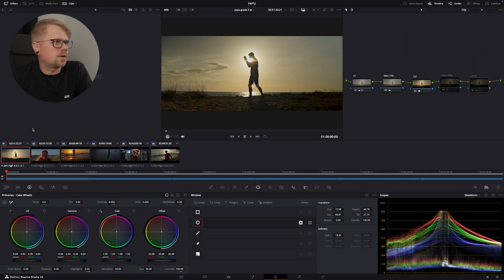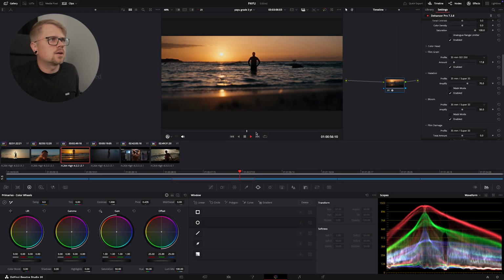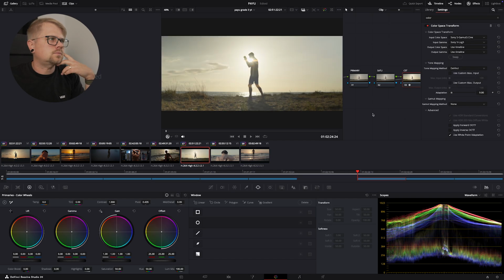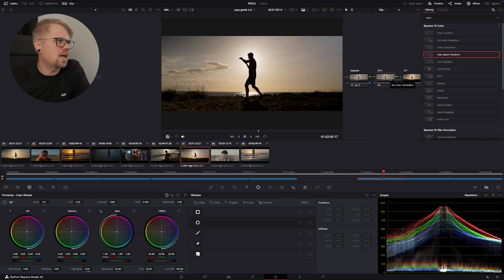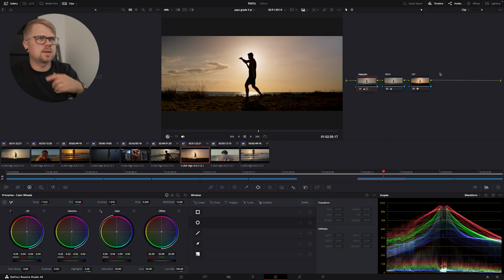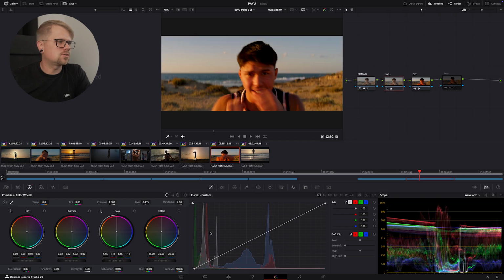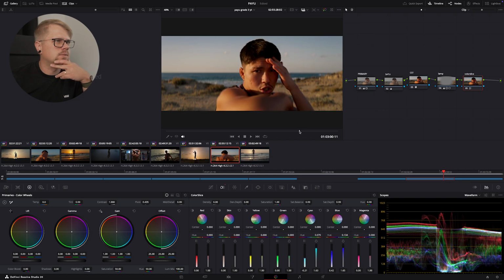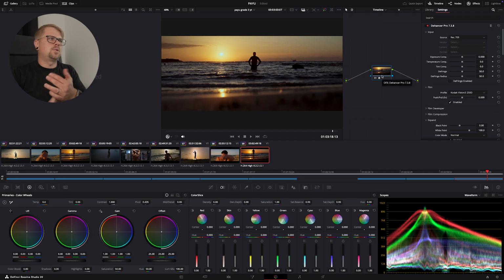How to color grade in DaVinci Resolve and get a Film-Like Look with Dehancer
I recently finished my documentary film 'The Storm' and wanted to take you behind the scenes of my coloring process. I used Dehancer, a film emulation plugin, to get that specific film look. This isn't a formal lesson, but a look into my real-world workflow in DaVinci Resolve. I hope this gives you a better understanding of how I grade my projects and helps you with your own coloring process.

00:00 Intro
00:48 Using Dehancer
04:21 My Coloring workflow
18:28 Outro